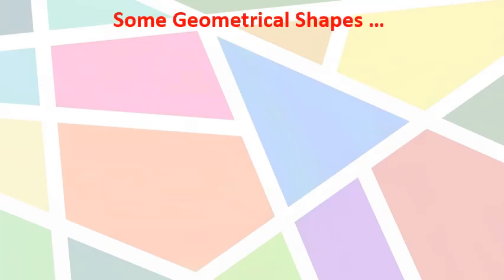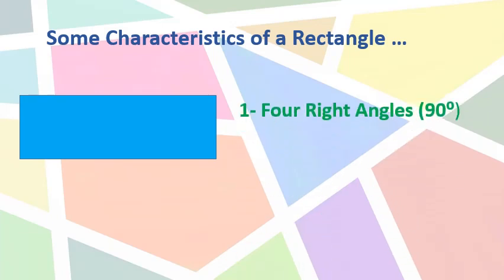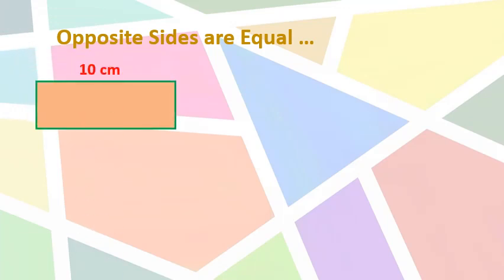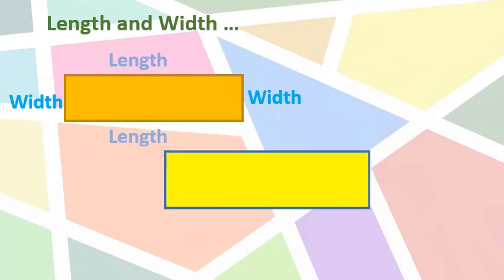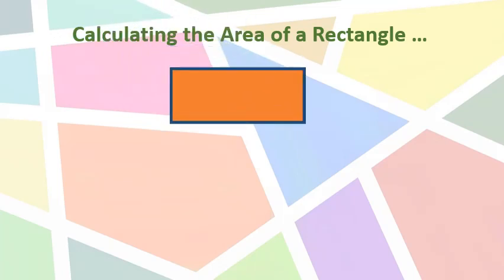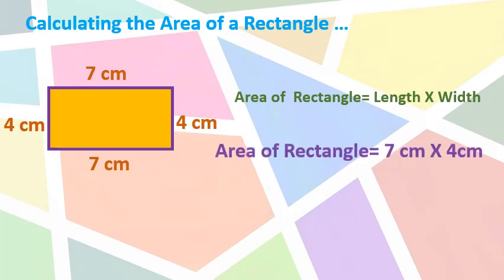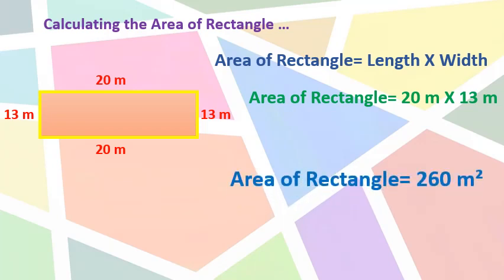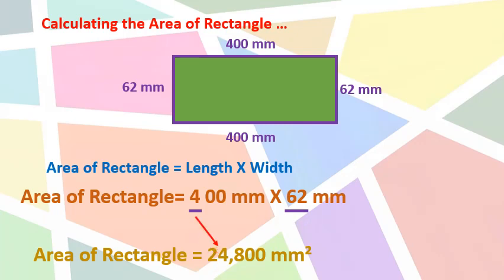Area of a Rectangle